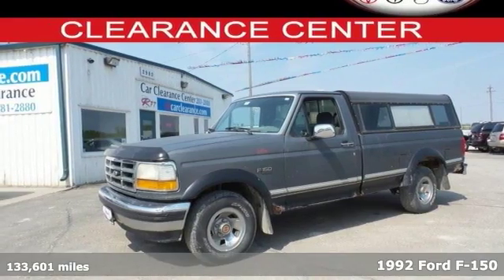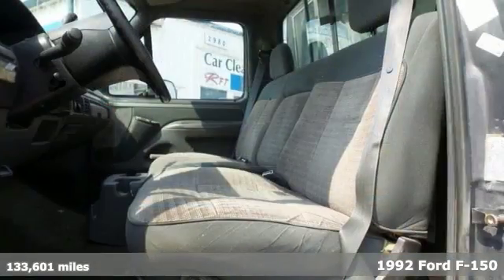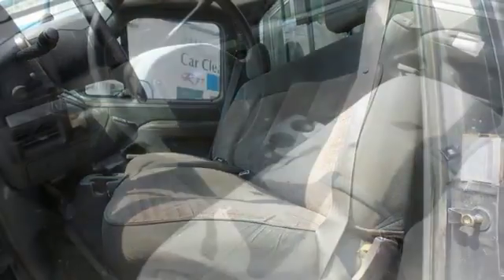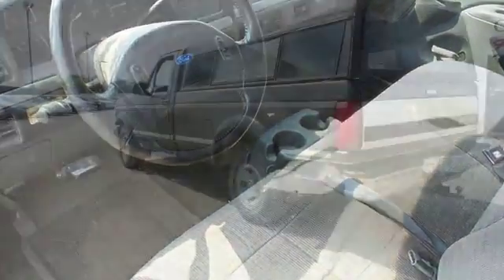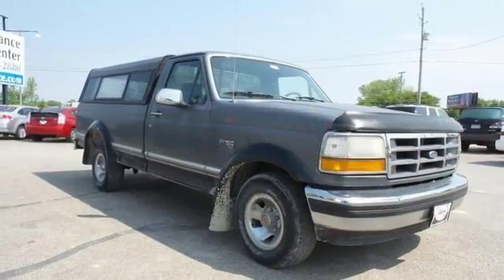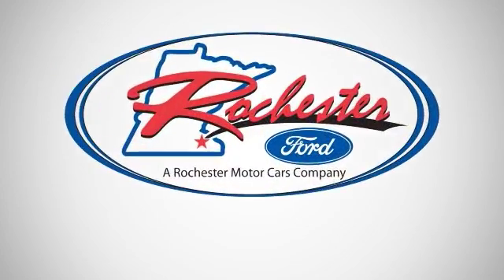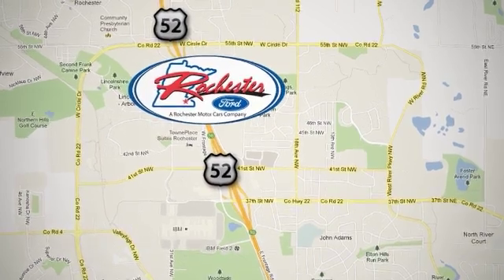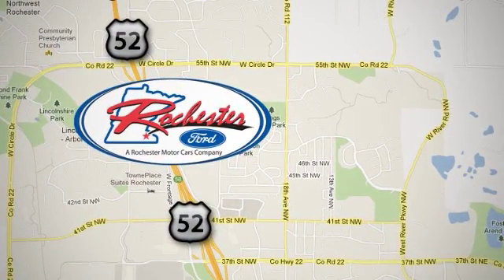Used 1992 Ford F-150 Rochester MN Winona, MN FB158541 - SOLD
Year: 1992
Make: Ford
Model: F-150
Trim: Custom
Engine: 5.0L V8 EFI
Transmission: 4-Speed Automatic
Color: Gray
Mileage: 133601
Stock #: FB158541
VIN: 1FTEF15N0NNB09227
Local Trade and Tow Package. 5.0L V8 EFI, ABS brakes, and Power steering. March on down here! Your lucky day! brbrLooking for a great deal on a stout 1992 Ford F-150? Well, we've got it! We look forward to earning your business!

Address:
4900 Hwy 52 North